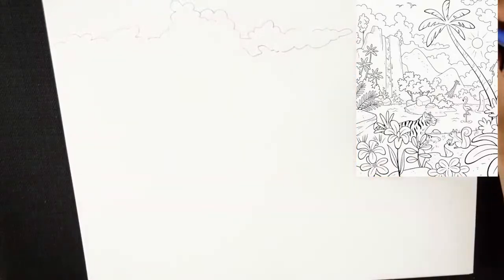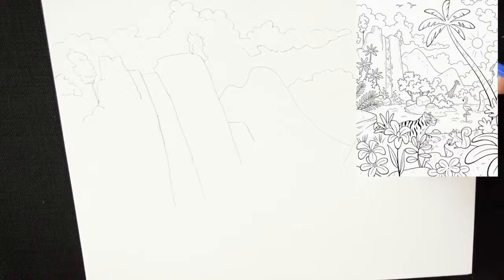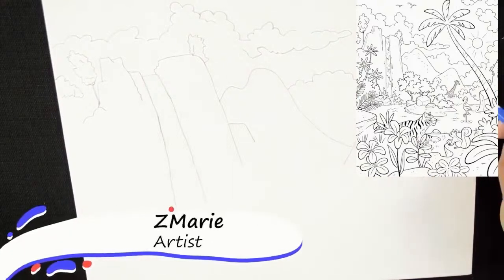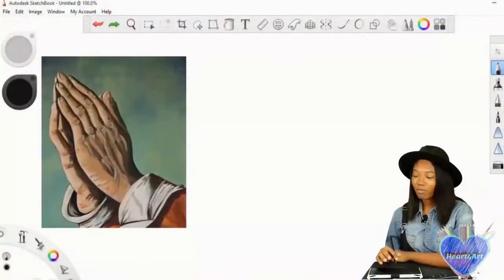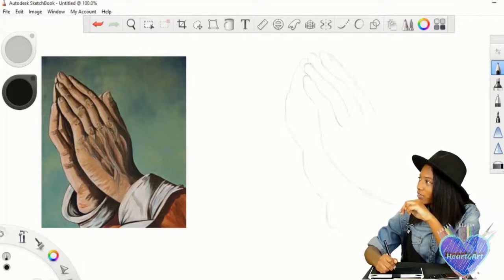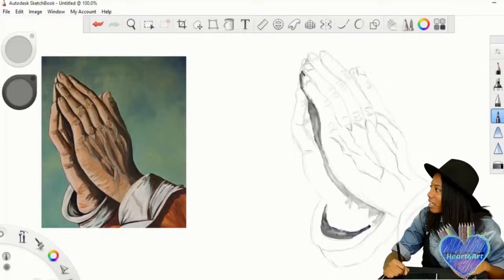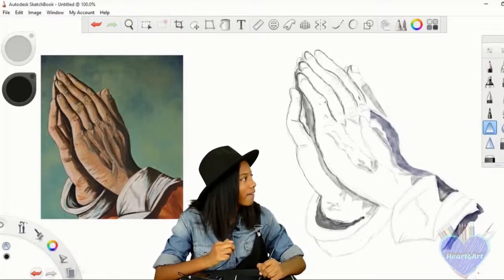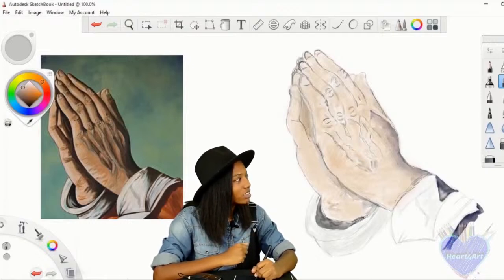RE-DRAW: How To Draw Garden of Eden & Praying Hands | Heart4art LIVE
Welcome to Heart4art LIVE! In this two-part tutorial premiere, we'll guide you step-by-step on how to draw the Garden of Eden and digitally draw praying hands. Perfect for beginners and art enthusiasts, this tutorial will help you enhance your drawing skills and bring biblical stories to life through art.